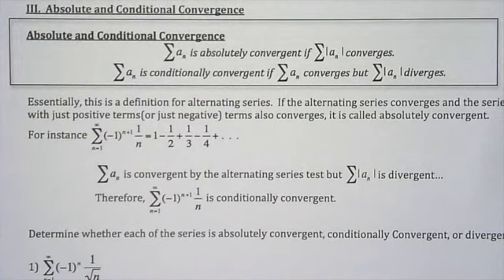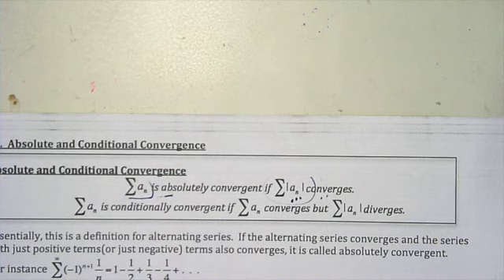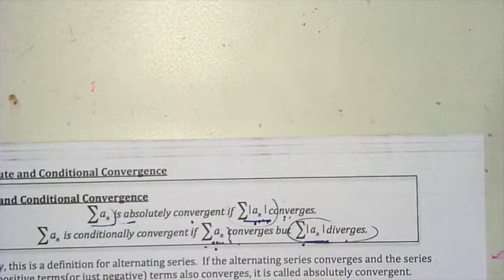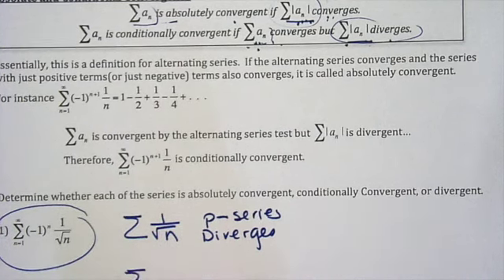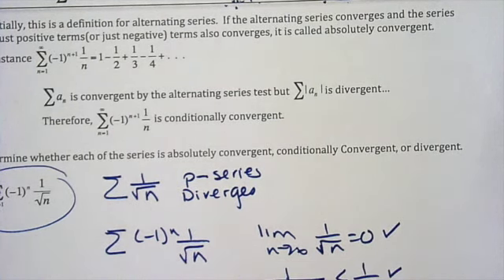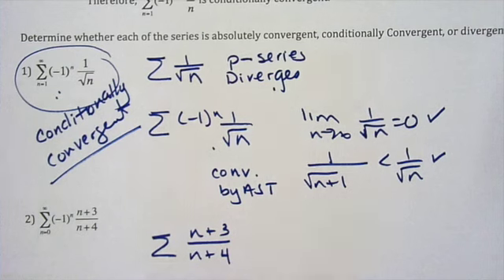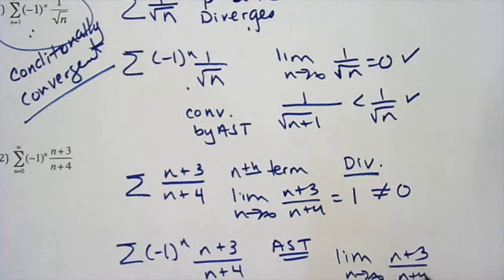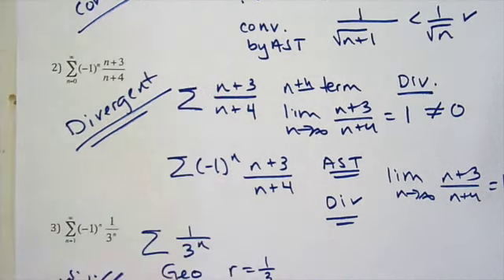Absolute and Conditional Convergence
This video is about Abs Cond Conv